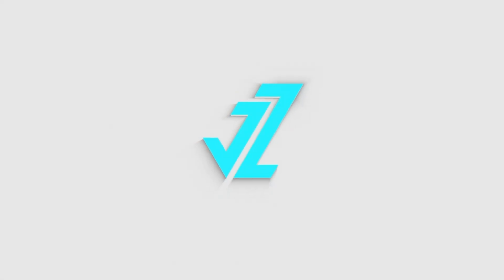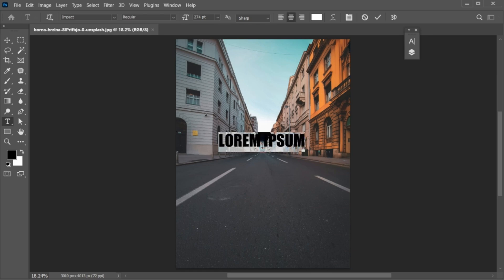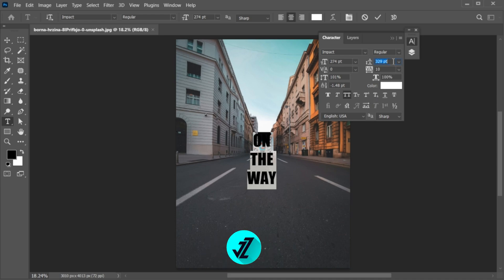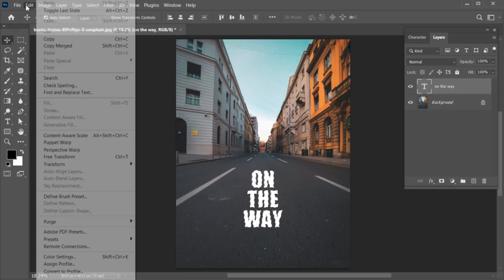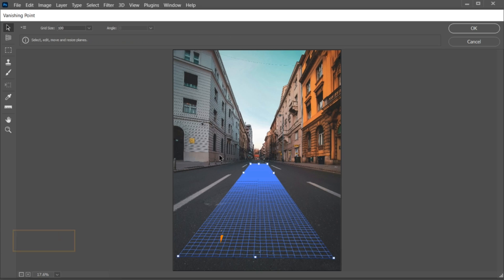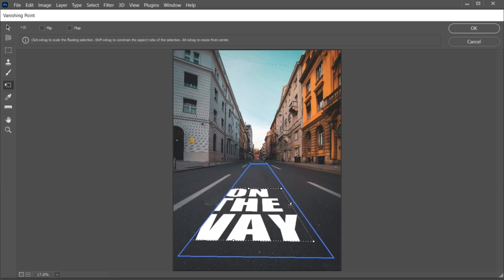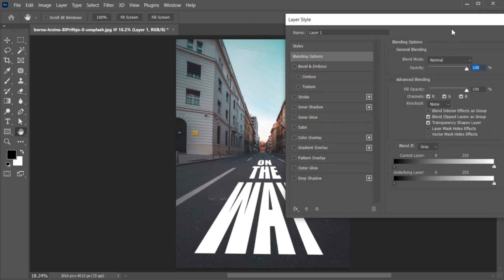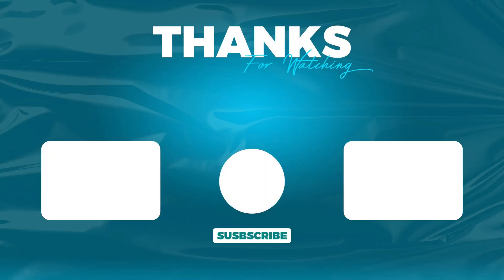Add Text on any Surface in Photoshop | 2-Min Tutorial | JZ Graphics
In this tutorial, I will teach you how to Add Text on any Surface in Photoshop.

Learn Photoshop,
photoshop ai,
Add Text on any Surface in Photoshop,
text on street in photoshop,
adobe photoshop tutorial 2025,
realistic perspective text,
perspective text in photoshop,
photoshop vanishing point,
vanishing point in photoshop,
how to make perspective text in photoshop,
text on street photoshop,
blend text on road,
how to place text on road,
vanishing point filter,
how to use photoshop for beginners 2025,
photoshop 2025,
jzgraphics,